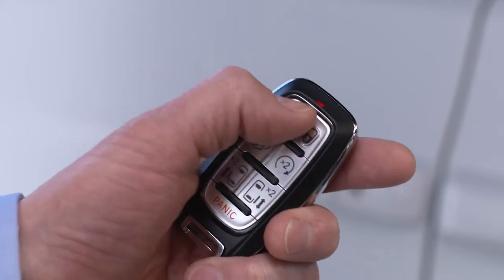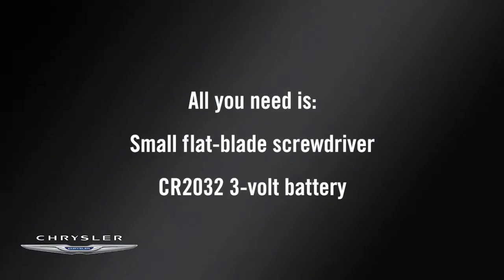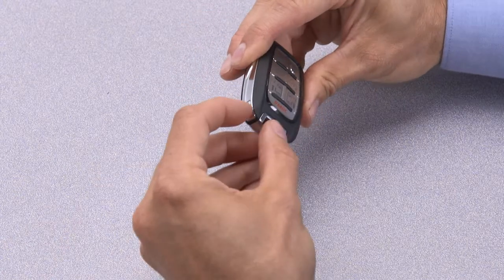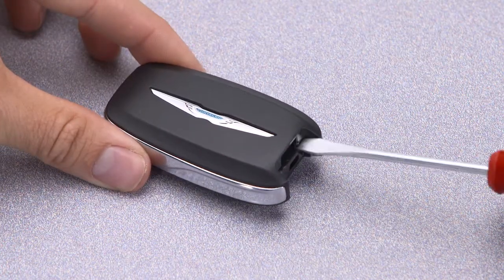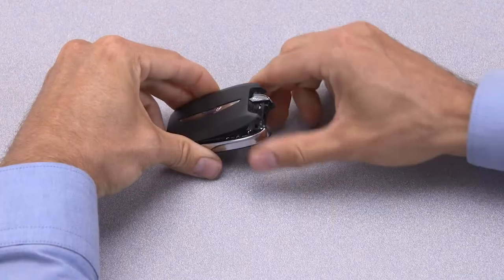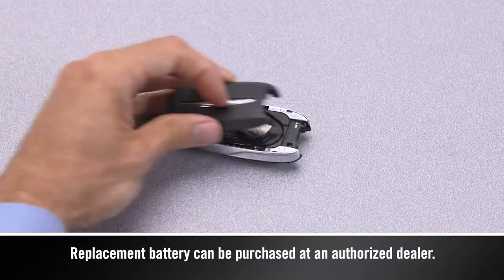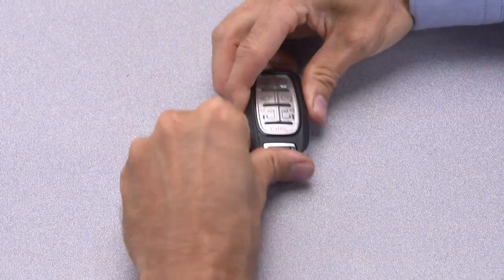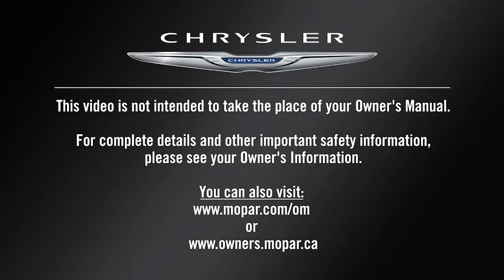Key Fob Battery Replacement | How To | 2024 Chrysler Pacifica & Voyager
If the key fob for your Chrysler Pacifica or Voyager stops working, it may need a new battery. Learn how to replace it here.